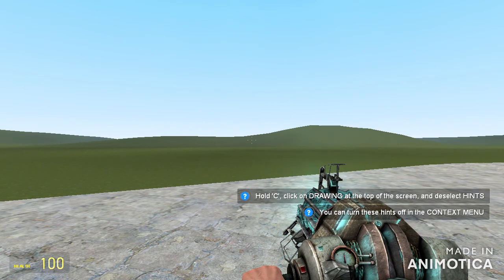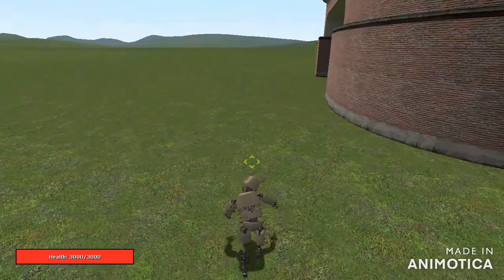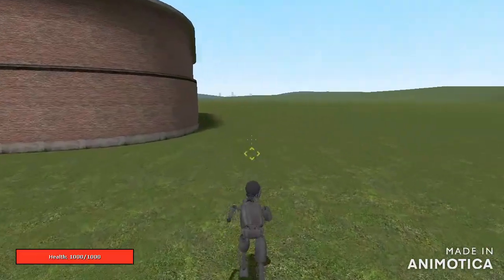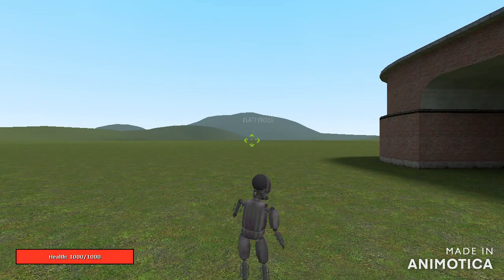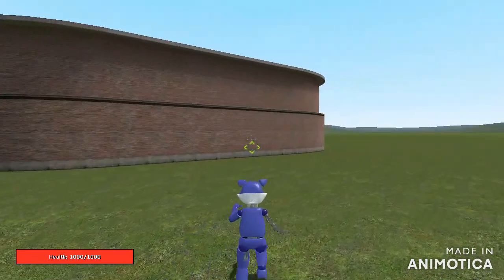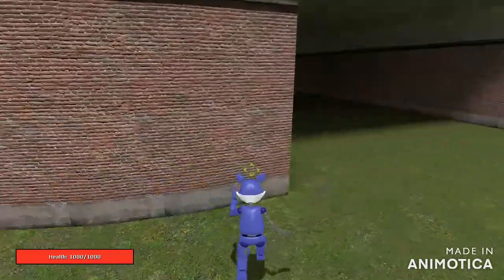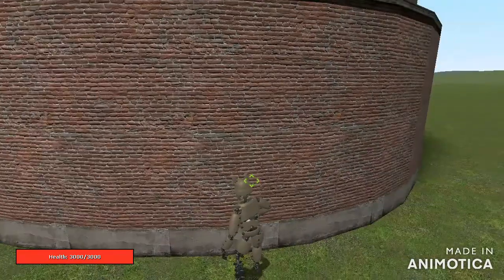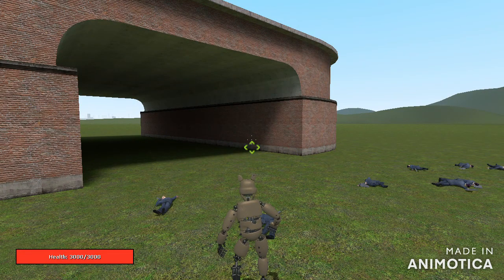Garry's mod fnac 2 pill pack review